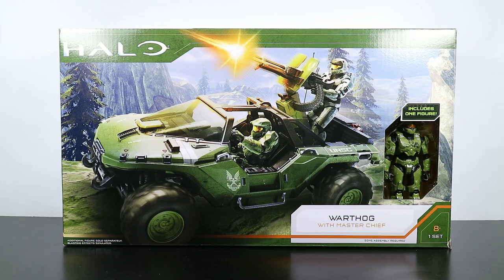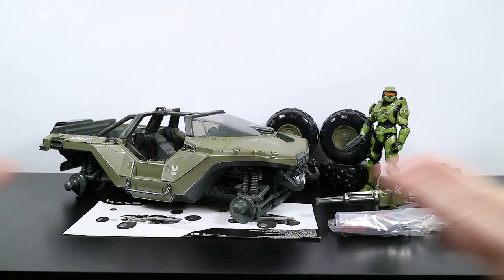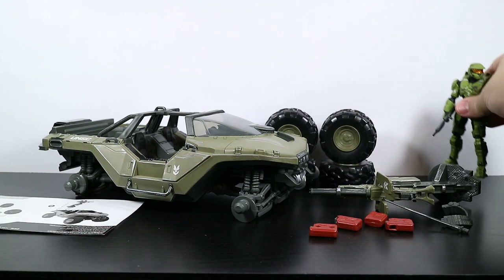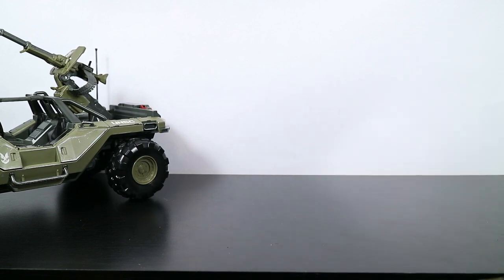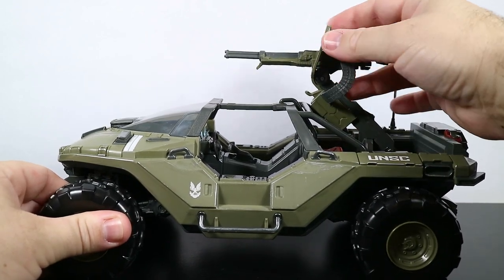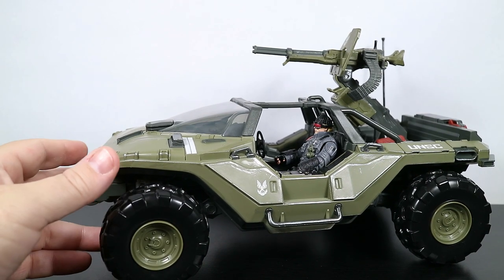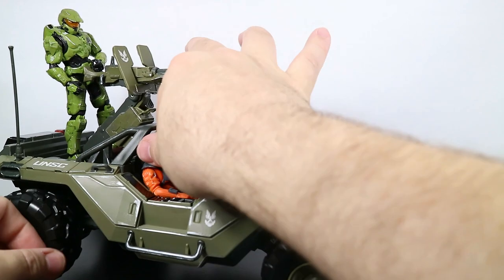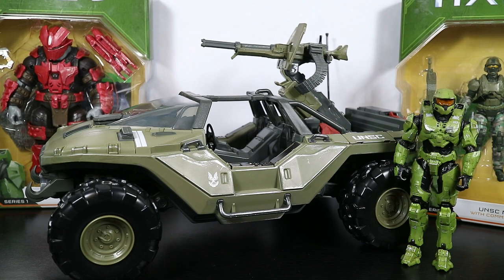*NEW* WARTHOG 2020 | 4 Inch Vehicle Review | Halo from Wicked Cool Toys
Review of the 2020 Halo vehicle Warthog from Wicked Cool Toys.

Warthog came boxed as part of the Series 1 Halo action figures in 2020. Warthog came with vehicles driver, Master Chief, and needed some assembly. The box contained the Warthog body, 4 rubber wheels, 1 machine gun turret, 4 gas cans, 1 ammo belt, 1 antenna, and 1 set of instructions. Master Chief came with an Assault Rifle.

The figure is based on the upcoming game Halo Infinite.

XOTV Channel
My Channel:

Social Media

Microsoft does not officially endorse this video.